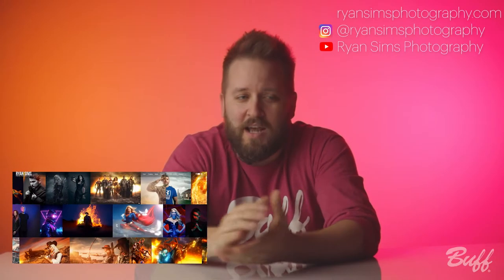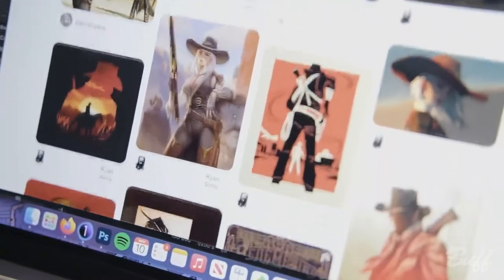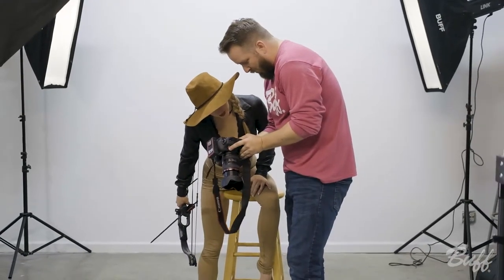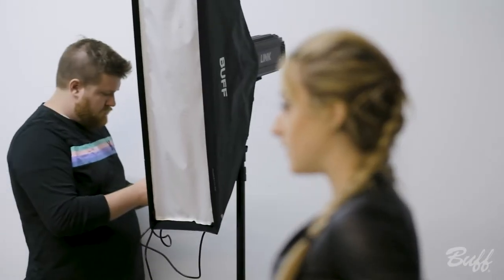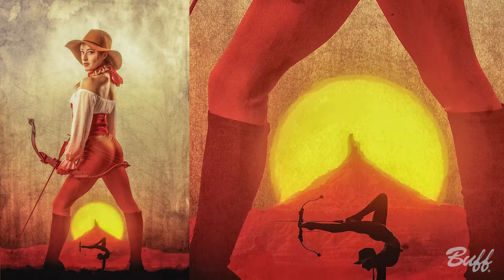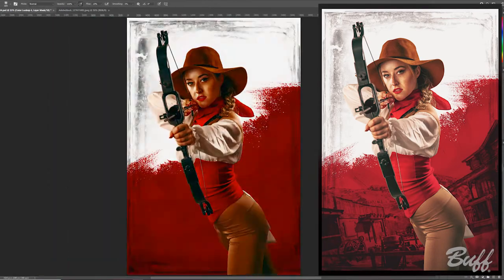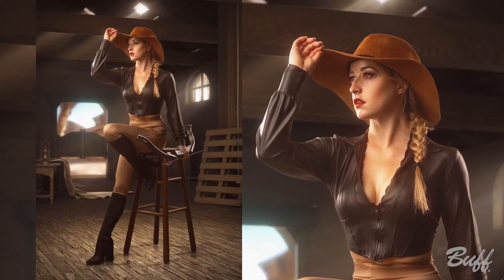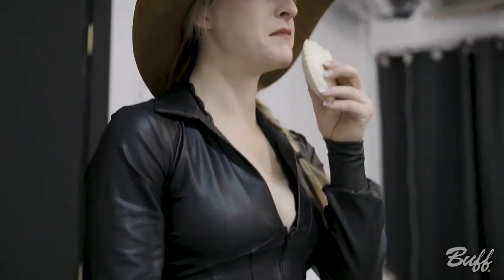Making a Scene: High Noon with Ryan Sims (Feat. Orissa Kelly)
In this episode of Making a Scene, Buff Ambassador Ryan Sims teams up with world famous foot archer Orissa Kelly to take us back in time to the wild west!